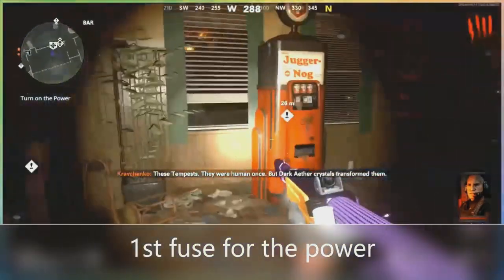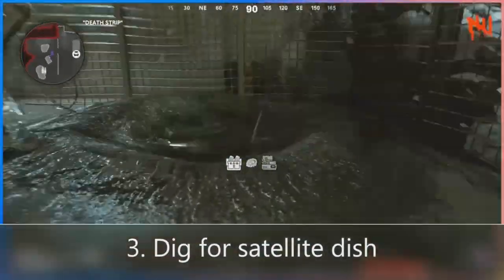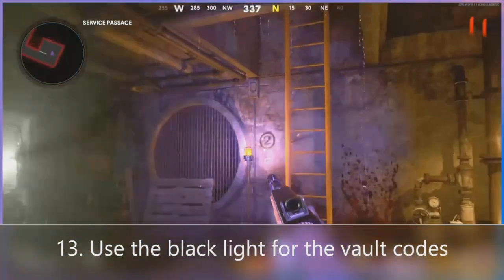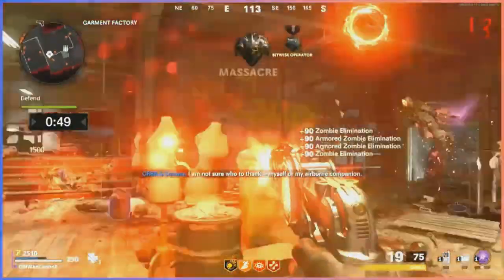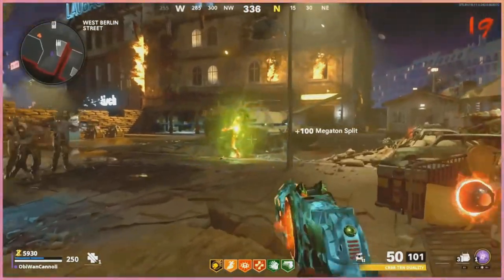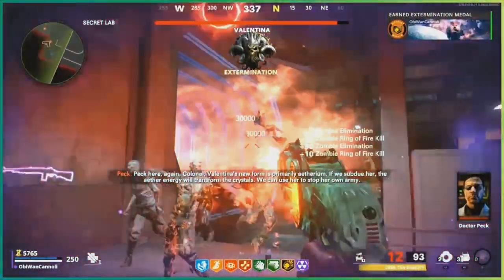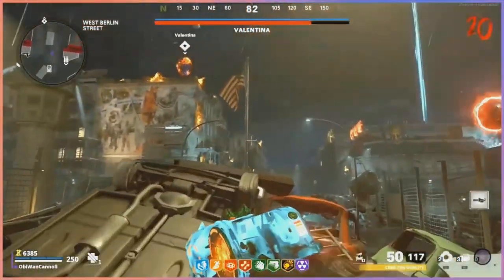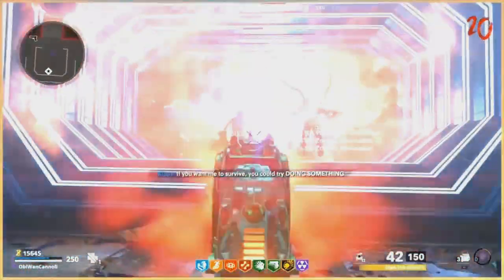Complete Guide to the Mauer der Toten Easter Egg [Updated 2023]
Welcome to Date Night!

In this video, we bring you an updated easter egg guide for Mauer der Toten on Call of Duty: Black Ops Cold War! For any content recommendations, sound off in the comments. We would love to hear from all of you!

This video was inspired by NoahJ456 and CodeNamePizza, as well as creators like MrTLexify, and MrRoflWaffles! Love them all, and we strongly recommend you to check them out!

SOCIAL